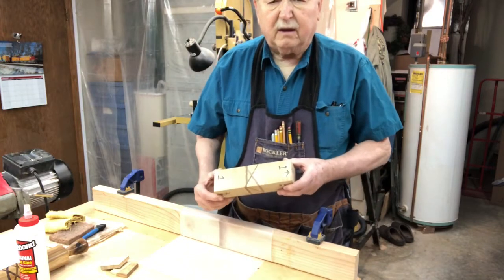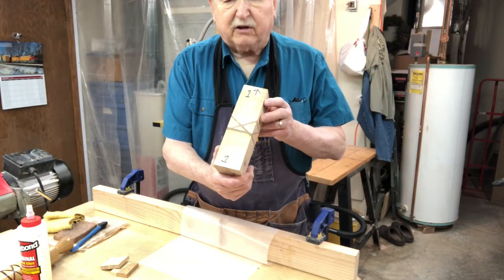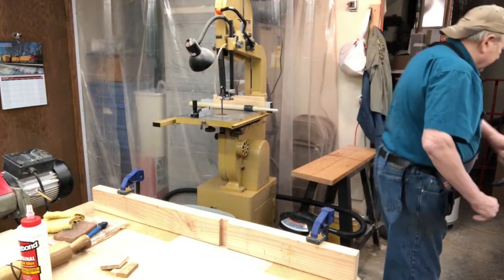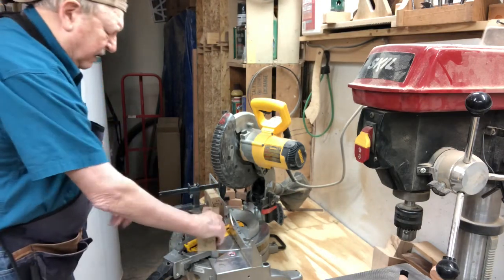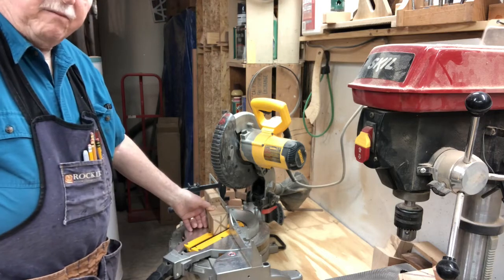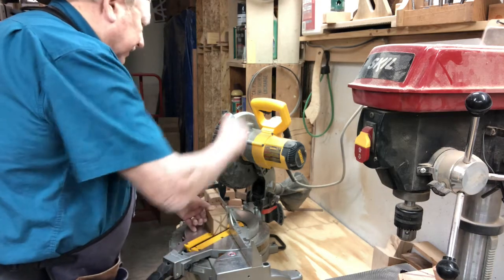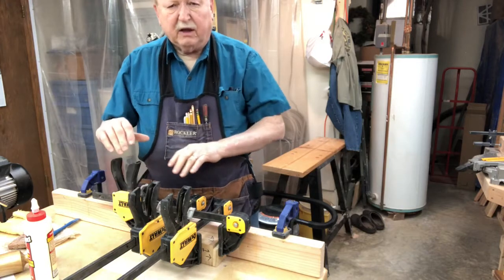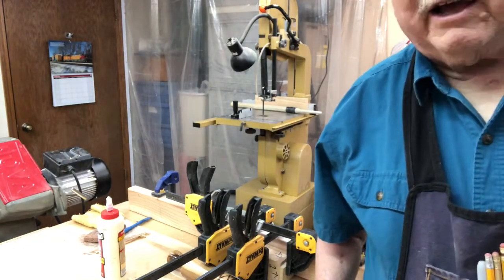How to Turn a Celtic Knot January 22 2023